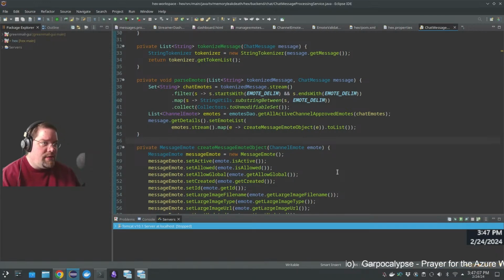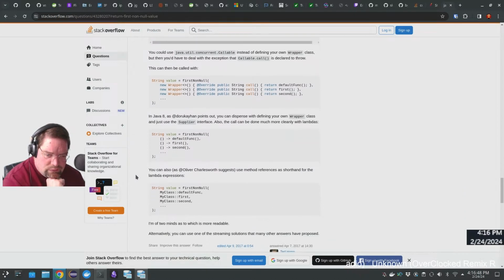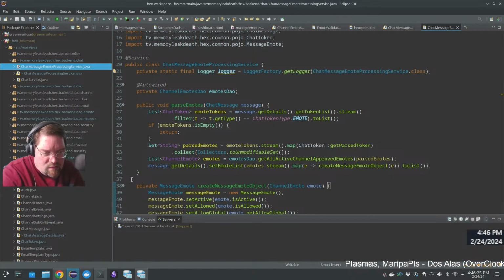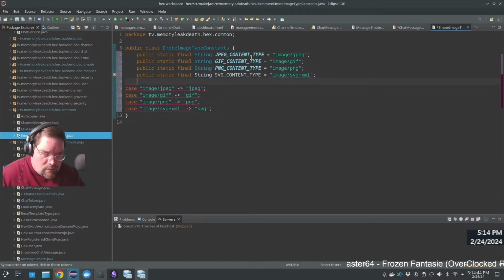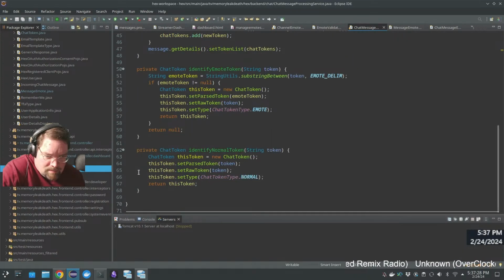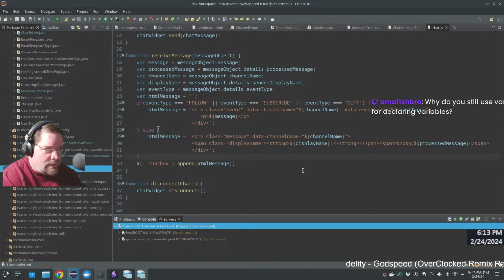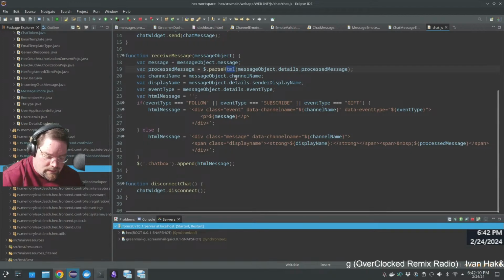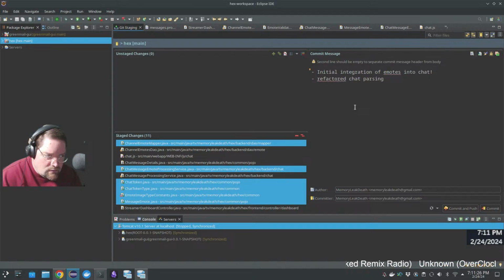Chat Parsing | Hex Project | Part 70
-=Video Mirrors=-